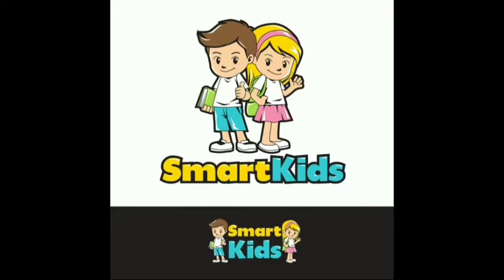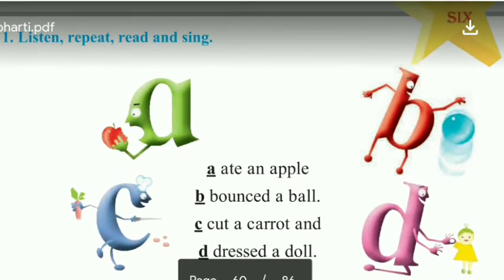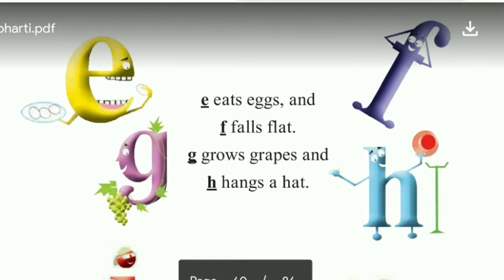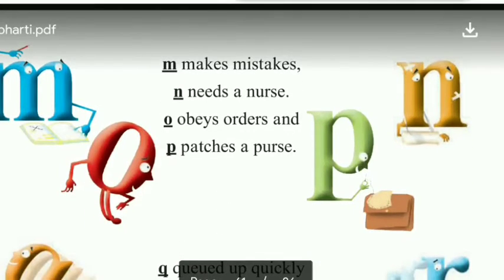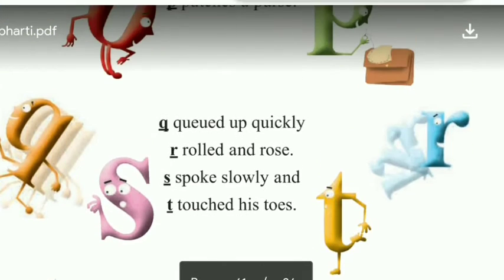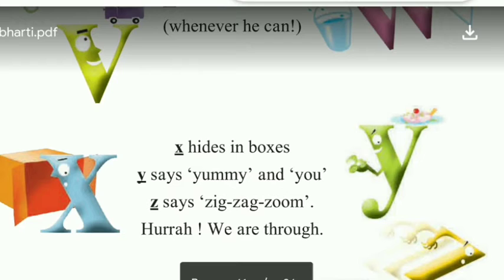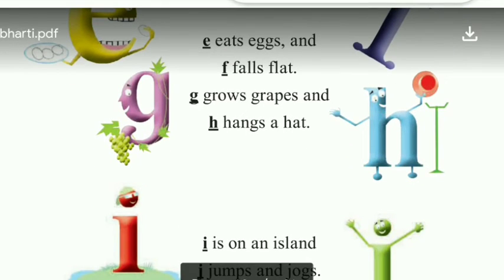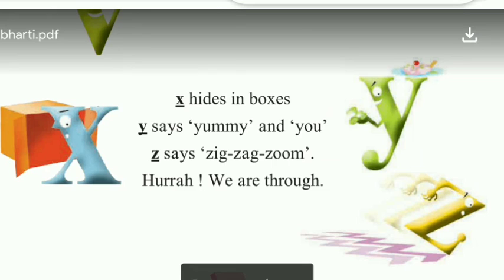Class 1 an alphabet song